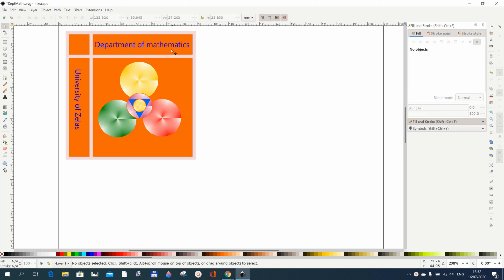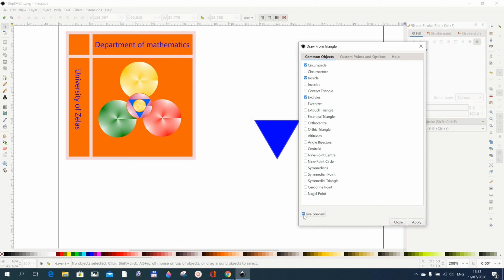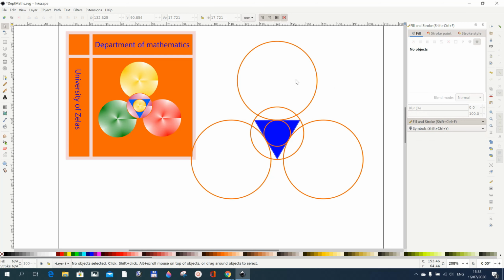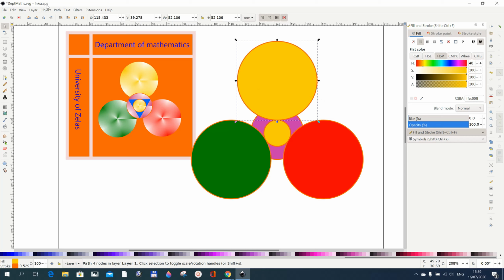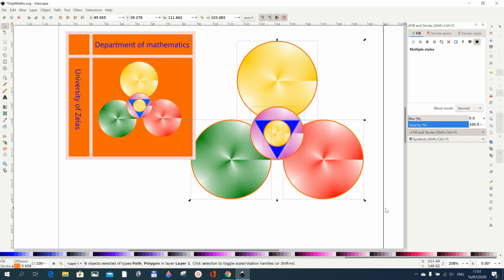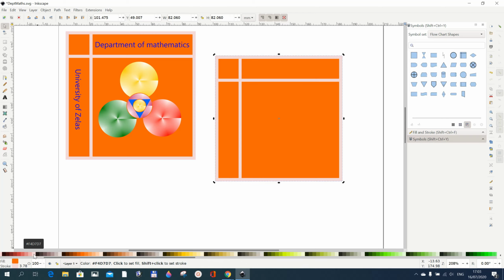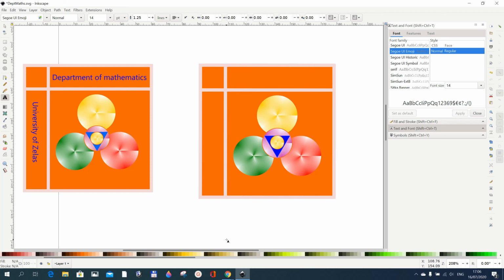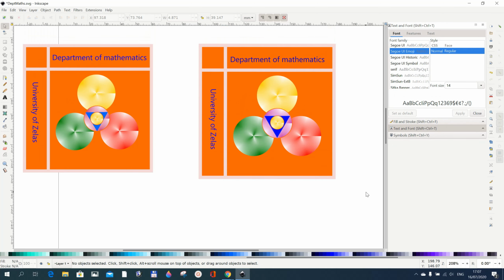Inkscape Youtube Tutorial. Using Extensions Draw from Triangle. Inkscape 1.0 Dept. Mathematics Logo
Inkscape Tutorial, Inkscape Lesson.   We learn How to use use symbols, Extensions Render Draw from Triangle to draw a logo for the Department of Mathematics, University of Zelas.
I am using Inkscape 1.0. Free Vector Graphic